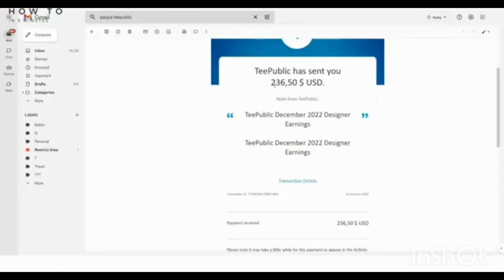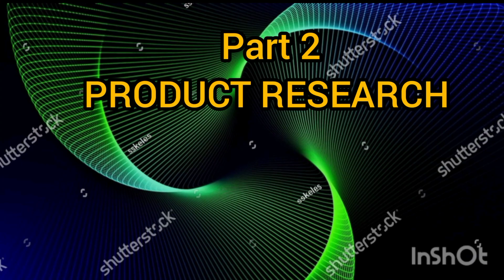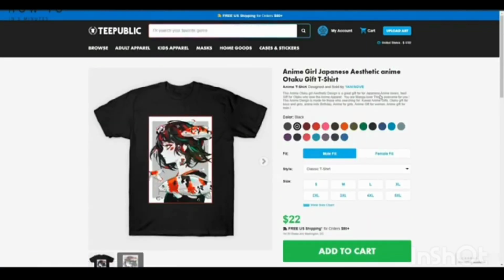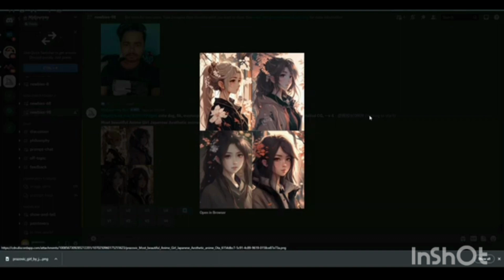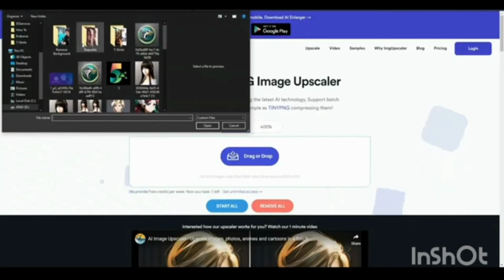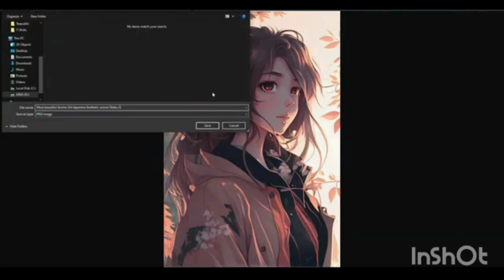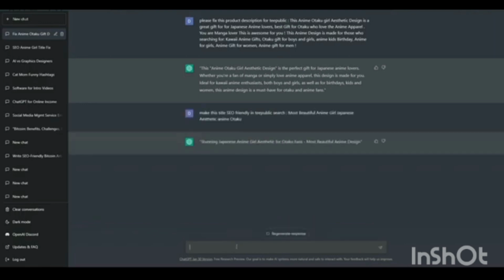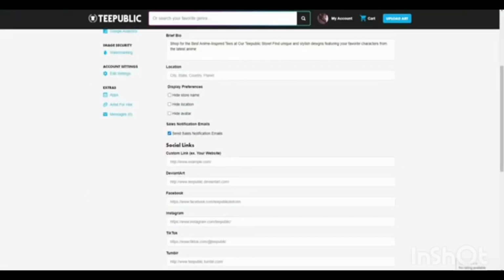Earn Money Online With ChatGPT, MidJourney and Print on Demand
Are you looking to earn money online? In this video, learn how to do so with ChatGPT, MidJourney and Print on Demand! Discover all the benefits and tips you need to make a steady stream of cash with these easy strategies. Click now to get started!

My MidJourney Prompt : Most beautiful Anime Girl Japanese Aesthetic anime Otaku --quality 1 --ar 2:3 --upbeta

In this video, I'll show you how to make money online for free by combining AI tools with print on demand.

Part 1: Print on Demand

Step 1. Visit the TeePublic Designer registration page (link provided in video description).
Step 2. Fill out the registration form, then confirm your email to activate your account.
Step 3. Log in to your dashboard, go to My Account, and enter your PayPal or Payoneer information.
Step 4. Click Edit Settings to set your username and save the changes.

Part 2: Product Research.

Step 1. Use the search bar on TeePublic to search for popular keywords. Select desired keywords from the suggestions and press the search button.
Step 2. From the search results, select the Popular button at the top to view the top five products. Choose one you want and open it.
Step 3. Copy the product title, description, designer and customer tags, and save them in a notepad.

Part 3: Create Artwork.

Step 1. Enhance the product title by adding popular keywords. And add midjourney's parameters (you can copy them from this video description).
Step 2. Run the script in Midjourney and wait for the process to complete. If you don't have a Midjourney account, watch my previous video on getting started with Midjourney (found in the video description or video card).
Step 3. Select the best image or upscale all images and save them to your computer.

Part 4: Upscale Artwork.

Step 1. To increase the visibility of your image in all TeePublic products, upscale it to a minimum size of 5000x5000 pixels. Use imgupscaler.com or follow the link in the video description.
Step 2. Upload your image and select the 400% option. Click the Start button and wait for the process to complete.
Step 3. Download the upscaled image to your computer for use in your TeePublic product.

Part 5: Upload Art.

Step 1. Return to TeePublic and click the Upload Art button. Choose the option for a single product and upload the upscaled image you just downloaded. Wait for the process to complete.
Step 2. Use ChatGPT to create an SEO-friendly product title and description. If you don't have a ChatGPT account or don't know how to use it, watch my previous video on ChatGPT (link provided in the description). Copy the description to ChatGPT and ask it to make the description SEO-friendly.

Marketing is the most crucial aspect of earning money online. Promote your design on social media and ask ChatGPT to create SEO-friendly content for your social media posts. The best platform for promoting print-on-demand products is Pinterest, which will be covered in my next video.

00:00 Opening How To Make Money Online
00:10 How To Sell on TeePublic
00:58 How Find The Best Selling Product in TeePublic
01:48 How To Create Image in Midjourney for Free
02:50 How To Upscale Your Image for Free
03:23 How To Upload Product to TeePublic
03:55 How to Use ChatGPT to Create SEO-Friendly Titles
05:23 How to Use ChatGPT for Marketing and Social Media Content Creation

In this video, we're going to show you how to earn money online using ChatGPT, MidJourney and Print on Demand.